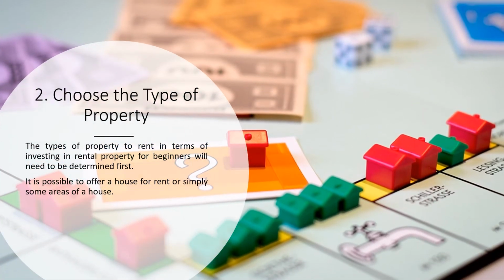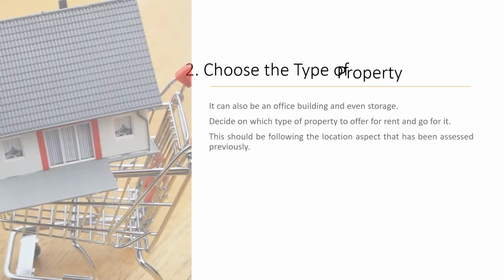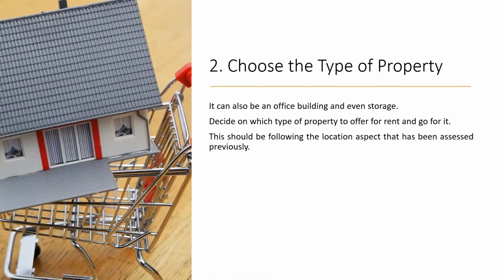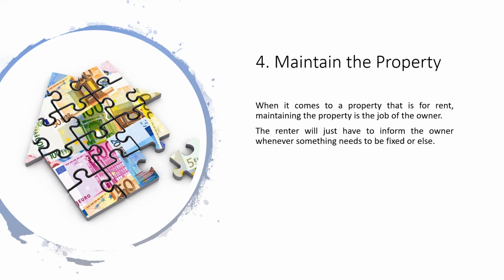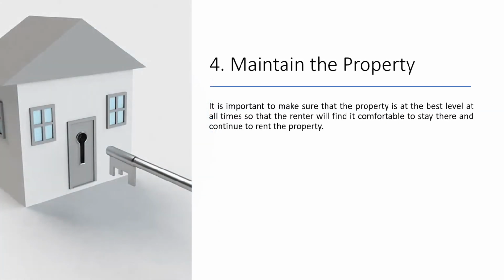Easy Tricks of Investing in Rental Property for Beginners in the Business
Renting a property is one of the things to do to earn money out of real estate investing. It is a different thing from buying and selling houses and properties.

It means that investing in rental property for beginners will still need a bit of understanding at first. There are some easy tricks to do it cleverly with the idea of maximizing the possible income out of it.